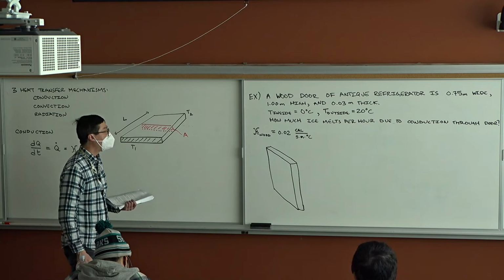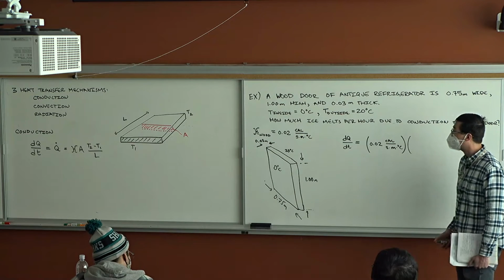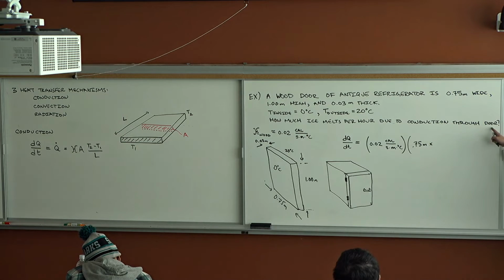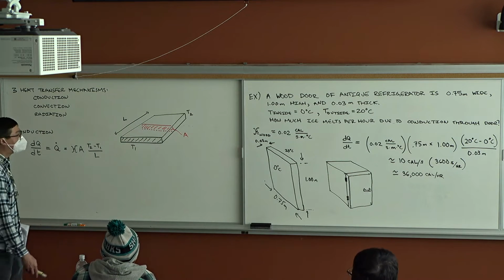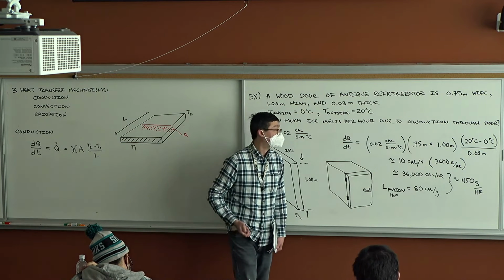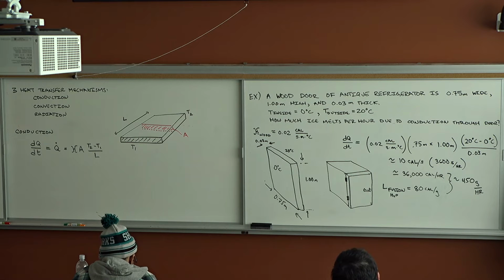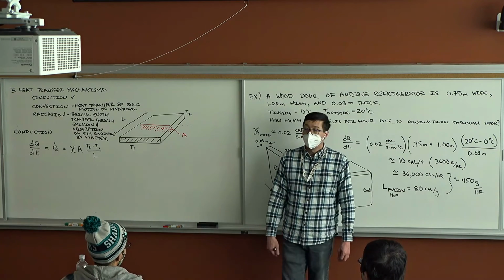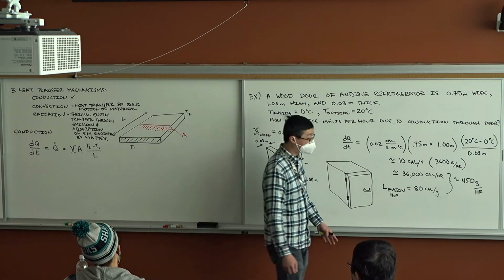PHYS231 20220202 02